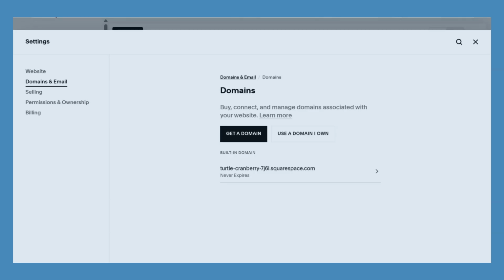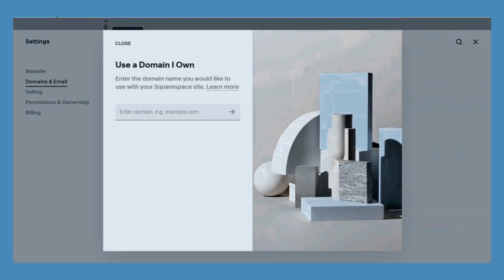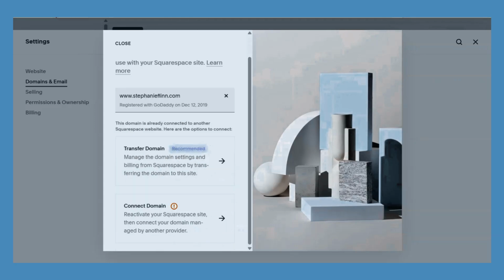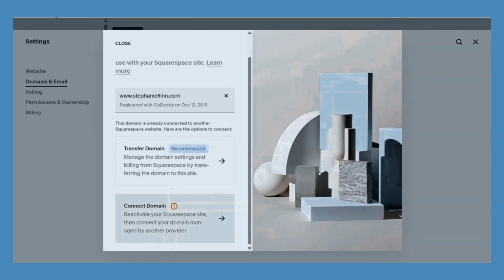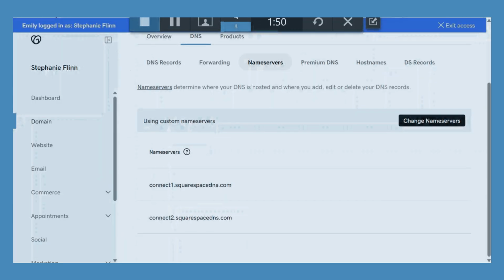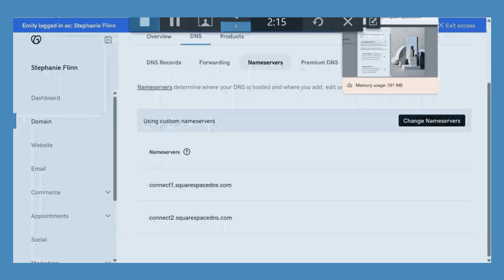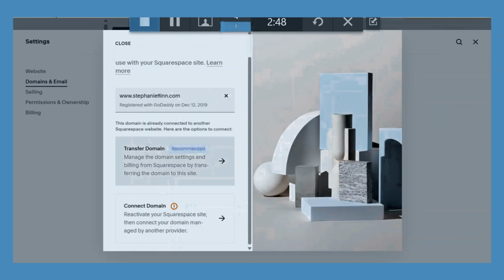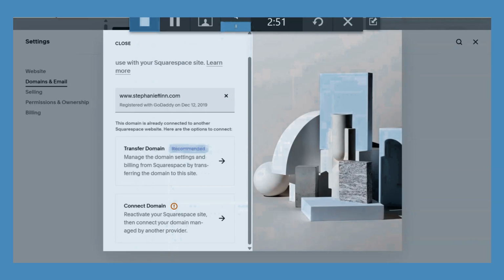How to Connect Your External Domain to Squarespace in 2025 (GoDaddy Tutorial)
Learn how to connect your existing domain from GoDaddy (or any external registrar) to your Squarespace website!

This step-by-step tutorial shows you exactly how to link your domain without transferring ownership, keeping your domain with your current provider while powering your Squarespace site.

🔗 Don't want to start from scratch?

What You'll Learn:

How to connect external domains to Squarespace
Step-by-step GoDaddy nameserver setup
DNS configuration walkthrough

⏰ TIMESTAMPS:
00:00 - Introduction & Overview
00:30 - Accessing Squarespace Domain Settings
01:00 - Choosing "Use a Domain I Own" Option
01:30 - Getting Nameservers from Squarespace
02:00 - Accessing GoDaddy DNS Settings
02:30 - Adding Nameservers to GoDaddy
03:00 - Connection Process & Wait Time
03:30 - Final Tips & Troubleshooting

 Squarespace domain connection, GoDaddy Squarespace setup, external domain Squarespace, domain nameservers, Squarespace tutorial, website domain setup, DNS configuration, domain connection tutorial

💡 Pro Tip: The connection process can take up to 24 hours, but often completes much faster!